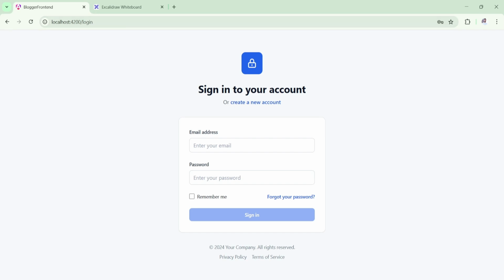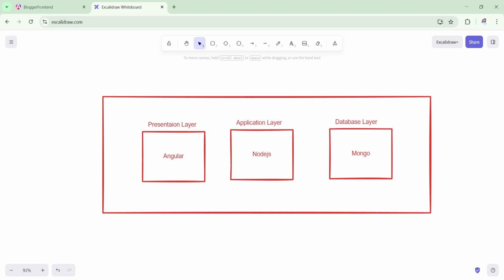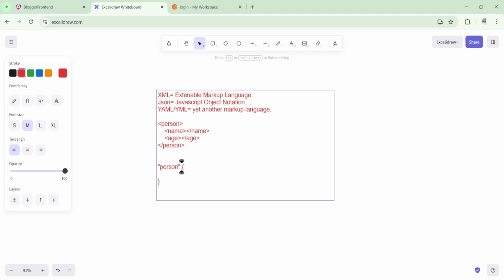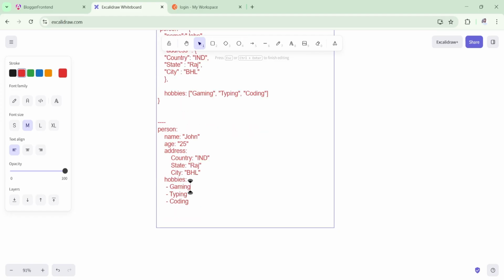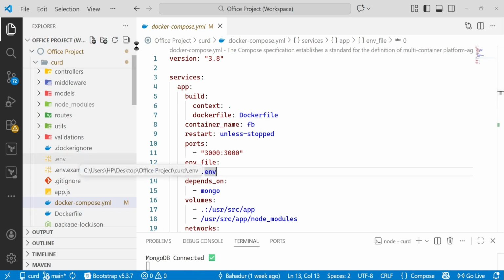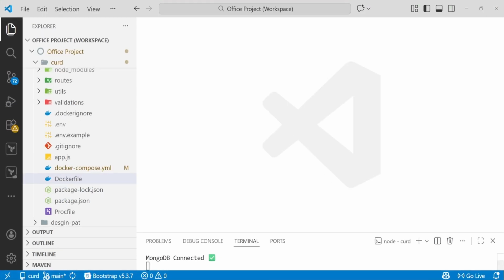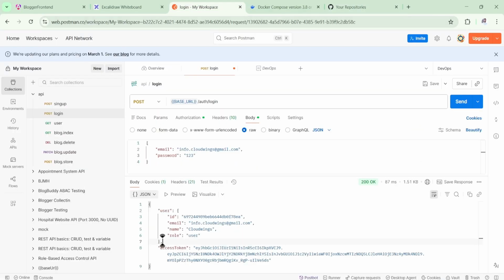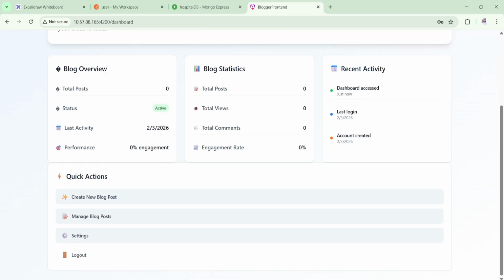Deploy 3-Tier Application using Docker-Compose | Frontend + Backend + DB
🚀 Day 16 of Docker Zero to Hero Series

In this video, we will DEPLOY a complete 3-Tier Application using Docker-Compose.

🔹 Frontend – Angular
🔹 Backend – Node.js
🔹 Database – MongoDB

You will learn:
✅ What is a 3-Tier Architecture
✅ How Docker-Compose simplifies multi-container apps
✅ Writing docker-compose.yml step-by-step
✅ Service networking in Docker-Compose
✅ Running full application using `docker-compose up`

This video is perfect for:
✔ DevOps Beginners
✔ Docker Learners
✔ Full-Stack Developers
✔ Interview Preparation

📌 Commands covered:
docker-compose up
docker-compose down
docker-compose ps

📺 Playlist: Docker Zero to Hero
📢 Channel: Cloudwings Technology